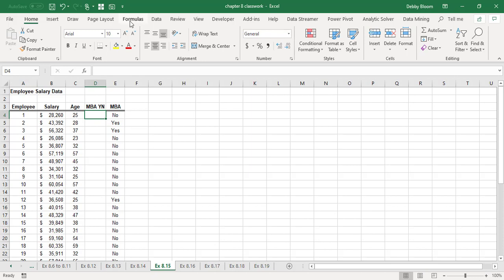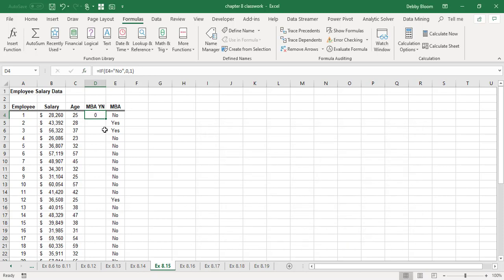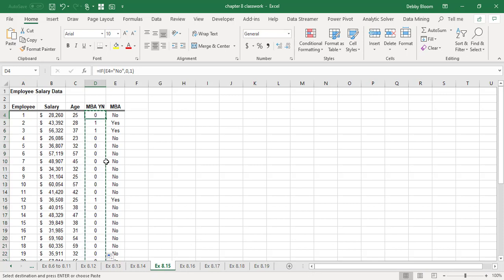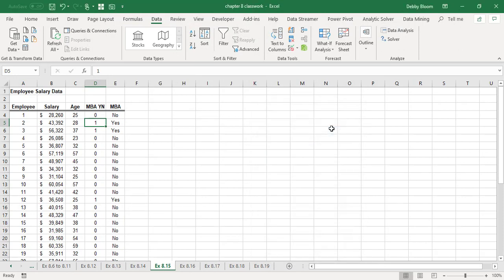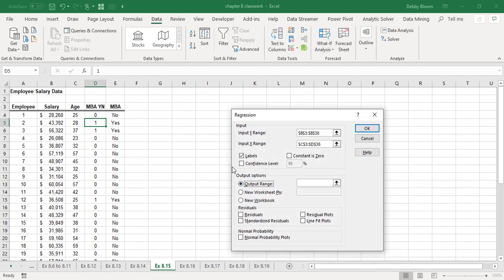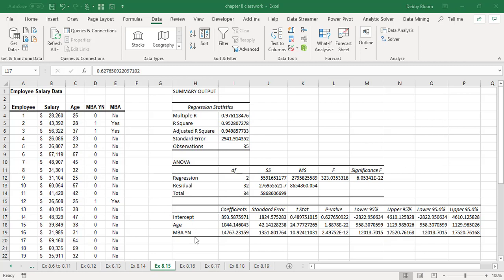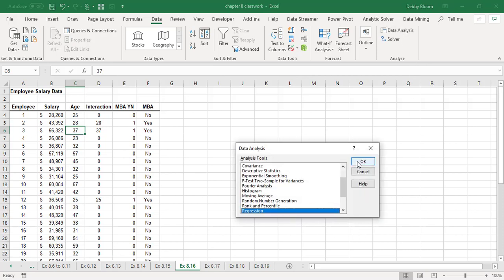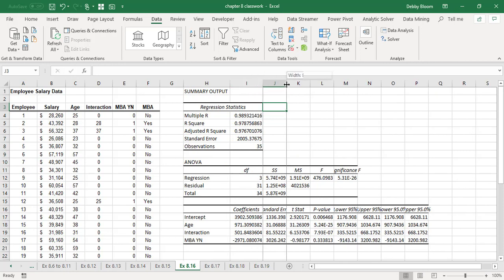Chapter 8 Ex 8-15 to 8-16